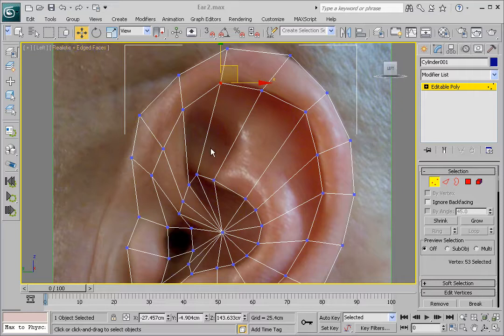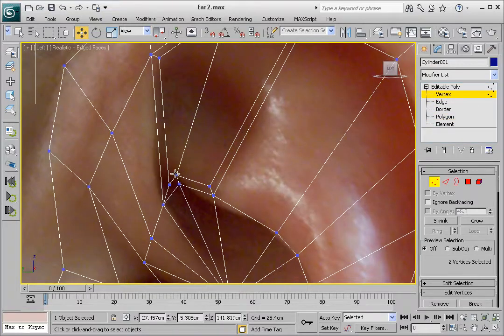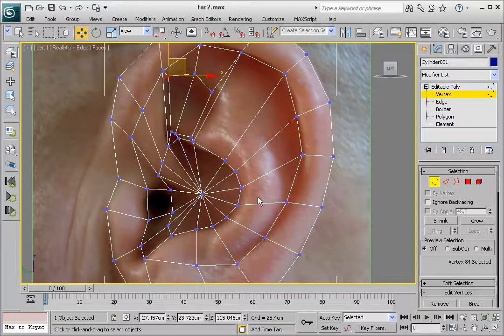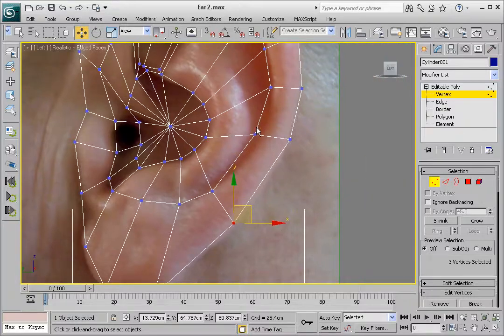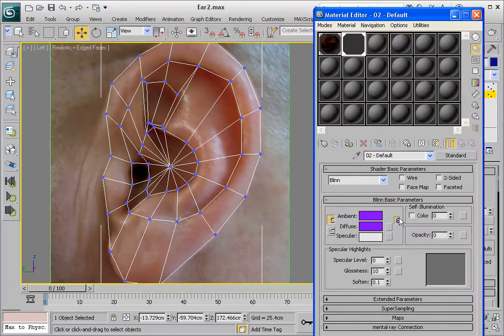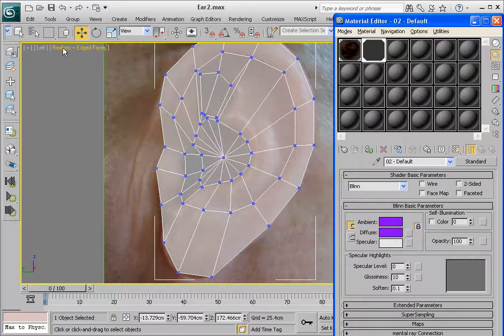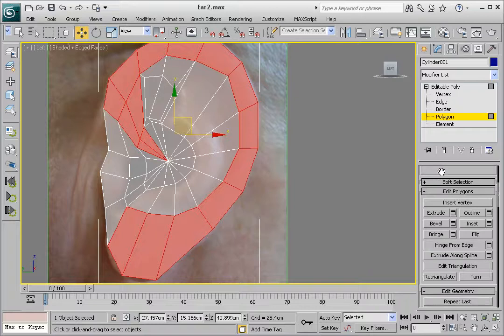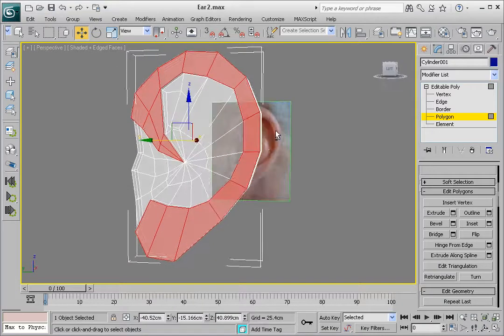3ds Max Ear Modeling Part 3.mp4